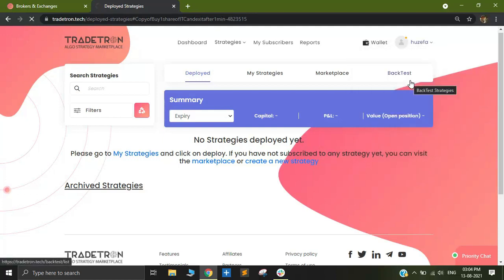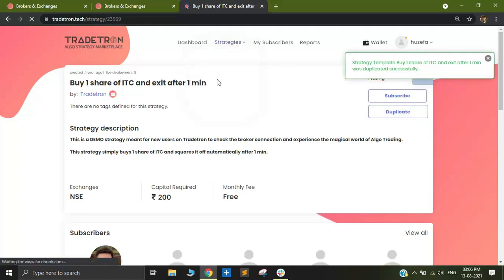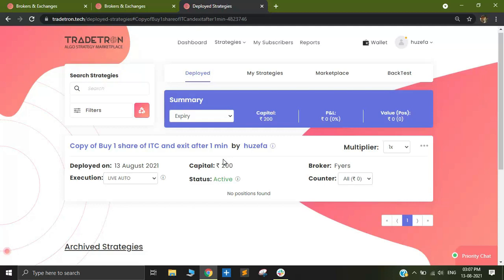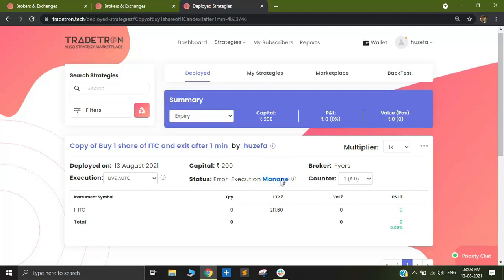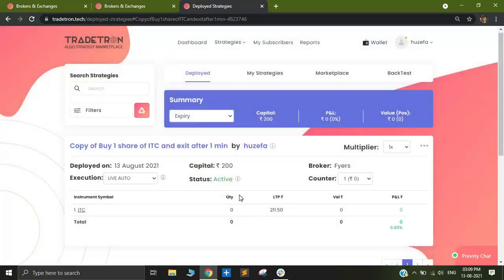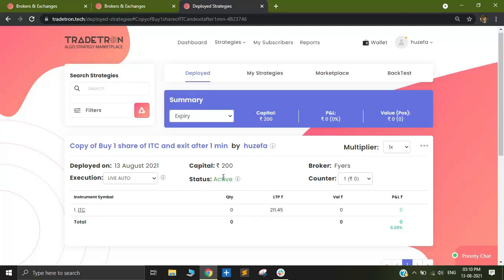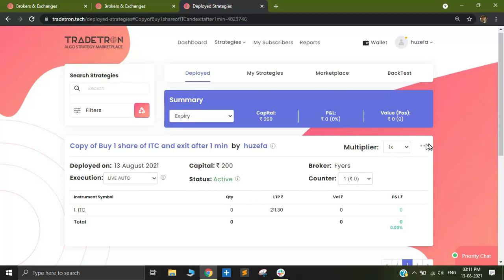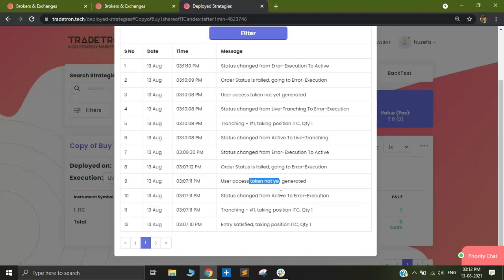How to resolve Error Execution.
Tradetron